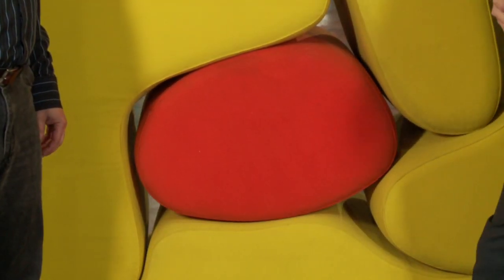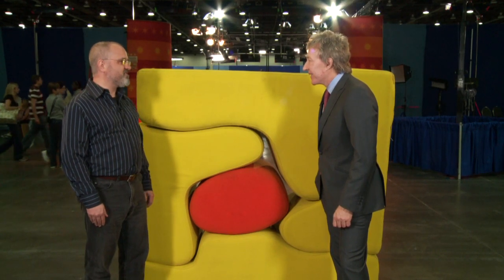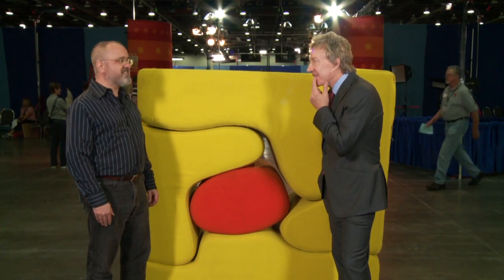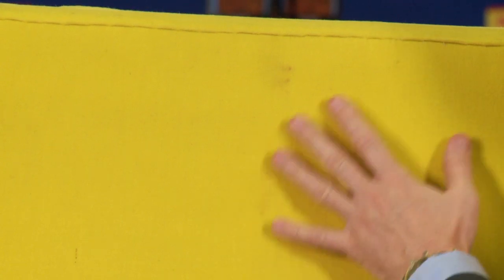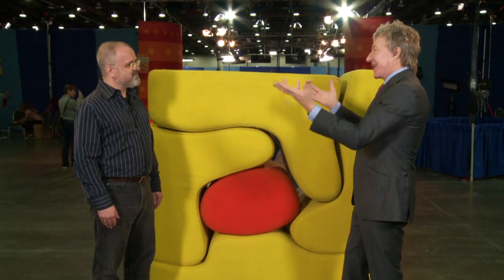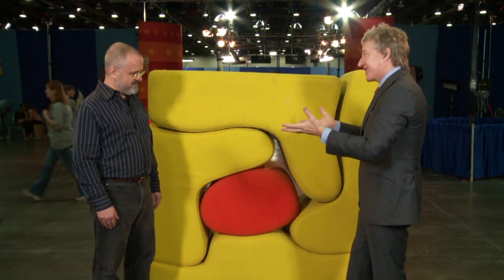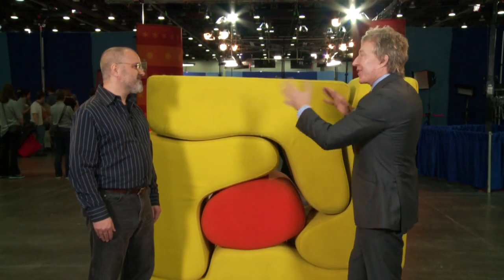Roberto Matta "Malitte" Seating System | Web Appraisal | Detroit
Leigh Keno appraises a wacky and modern Roberto Matta "Malitte" Seating System in Detroit Hour 2